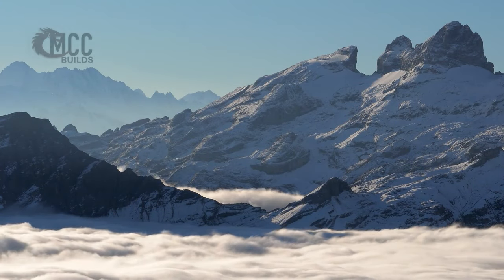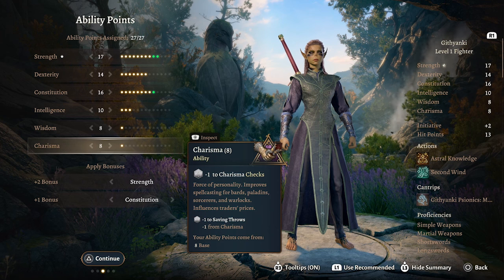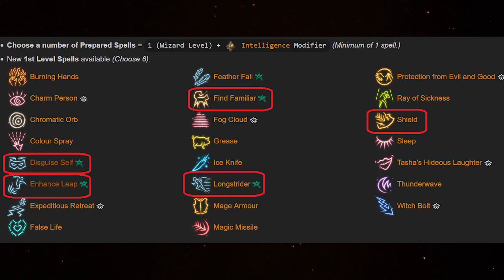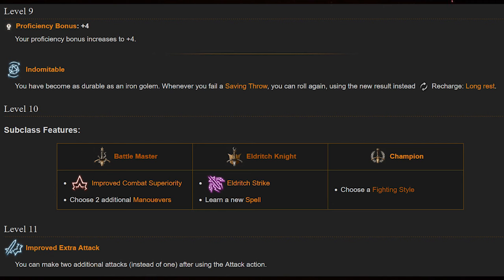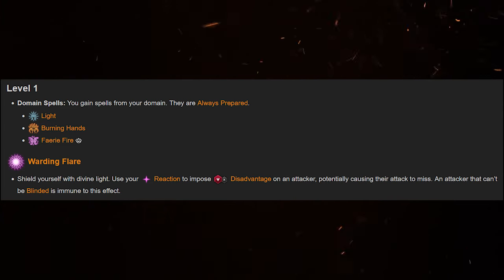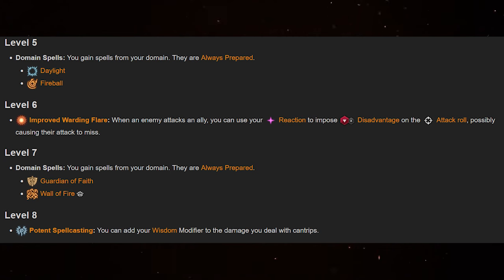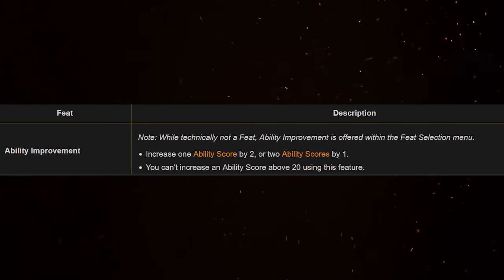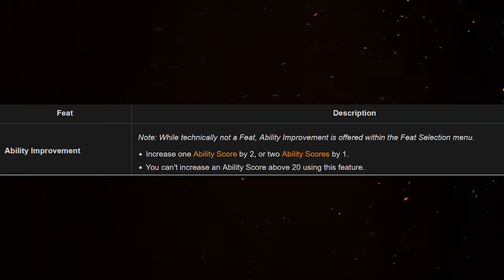Optimizing the Companions (BG3) - Part 2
Here we create builds for Lae’zel, Shadowheart, and Wyll - the final three origin companions from Baldur's Gate 3.

Chapters:
0:00 Intro
0:32 Lae'zel
5:04 Shadowheart
8:20 Wyll